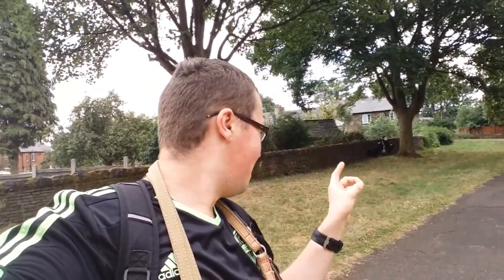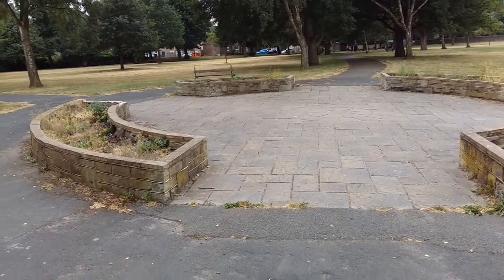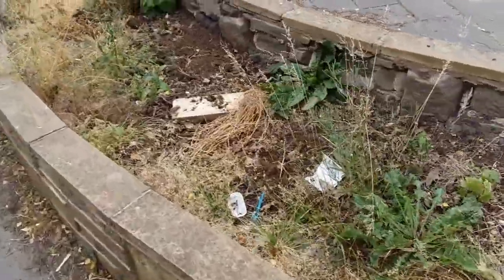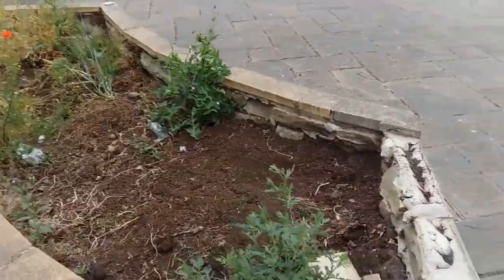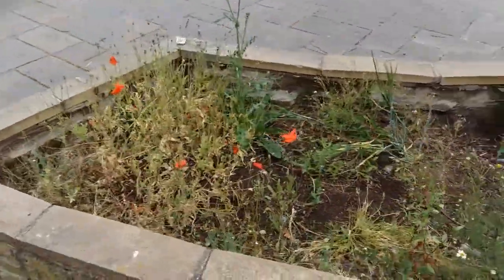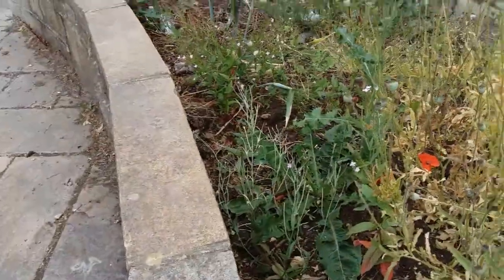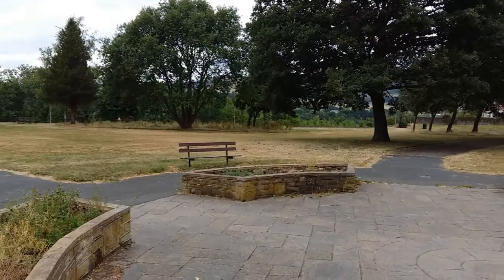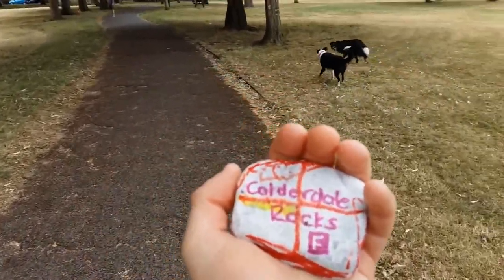A NEGLECTED PARK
Hello Jamie here and with another video. So where I live is Hullenedge Park or Rec as a lot of people call it. The start of the year it looked a nice place to be, somewhere nice to go, but is now however rather neglected.

There are weeds all over the place, there is litter scattered and looks rather abandoned. And I wanted to document what I saw and have been seeing over the months really. Shame to see a park become this way.